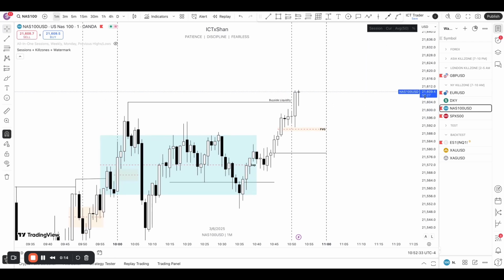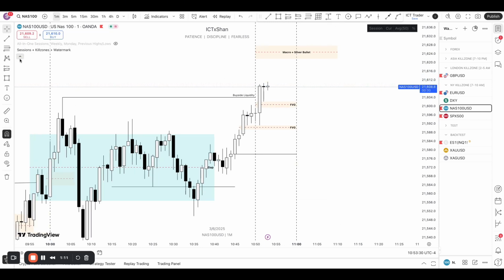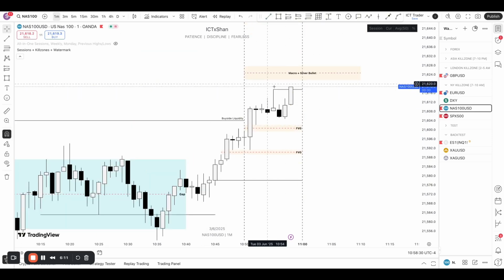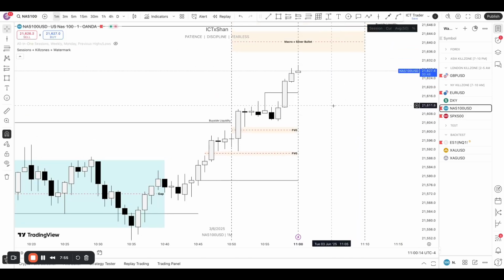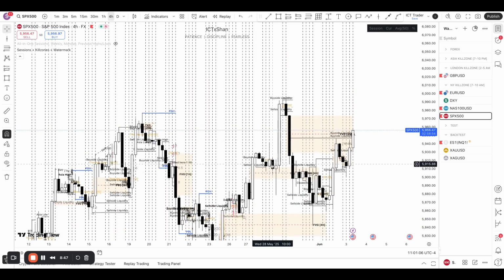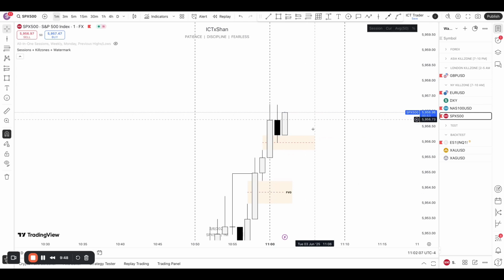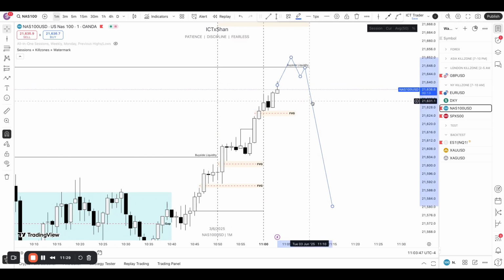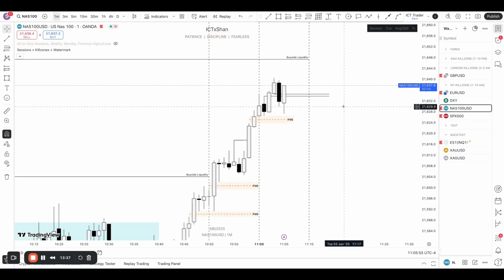NAS100 Drops Hard! -2% Move – ICT Smart Money Insights | June 3, 2025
📝 Description:
📉 Major NAS100USD Selloff – Down 2% on June 3, 2025!
In this video, we analyze today’s sharp drop in the NASDAQ 100 using ICT (Inner Circle Trader) concepts to uncover how Smart Money engineered the move.

🔍 Inside this breakdown:

How Smart Money manipulated liquidity before the dump

ICT tools in play: liquidity grabs, displacement, breaker blocks

Market structure shifts and bearish PD arrays

Potential continuation or reversal scenarios from this key level

If you're studying ICT or looking to trade with the precision of institutional traders, this is a must-watch.

📍 Asset: NAS100USD
📊 Change: -2% | Closing near 21,606.8